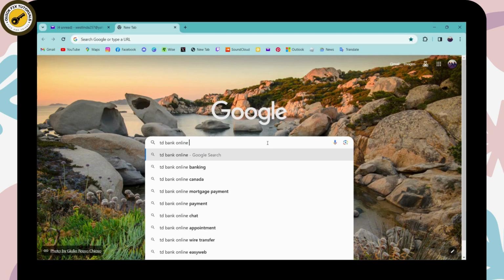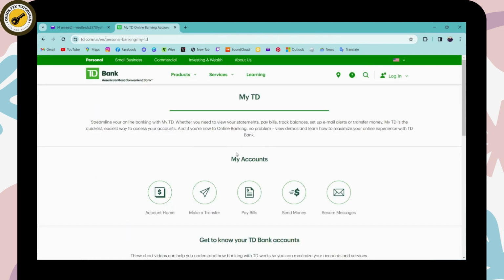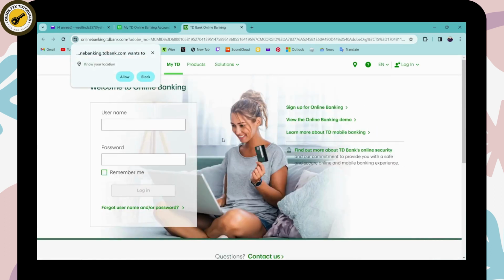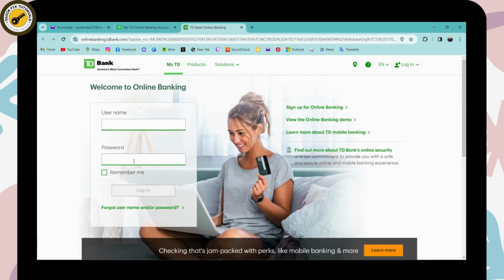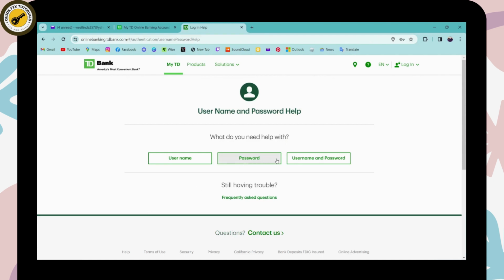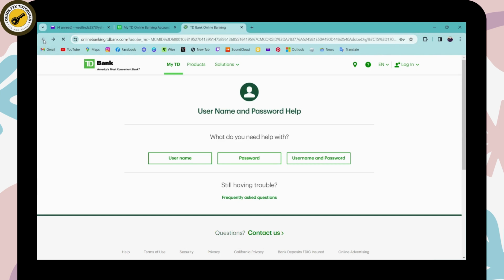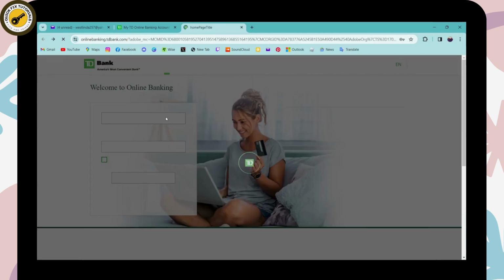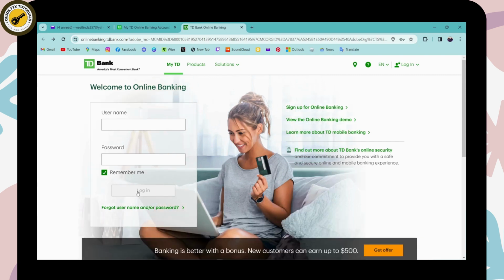How To Login TD Bank Online Account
Secure and convenient banking at your fingertips! Join QuickFixTutorials as we guide you through the simple steps to login to your TD Bank online account. Whether you're checking balances, transferring funds, or managing your finances, our tutorial ensures a smooth online banking experience. Watch, learn, and access your TD Bank account effortlessly.